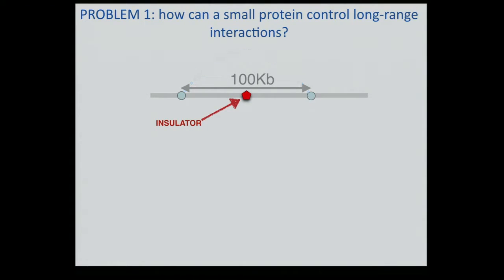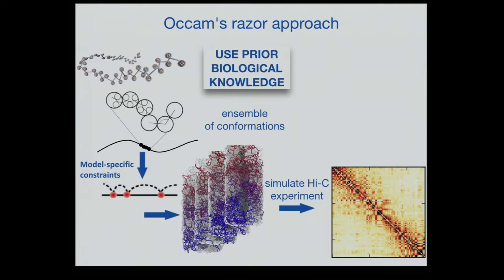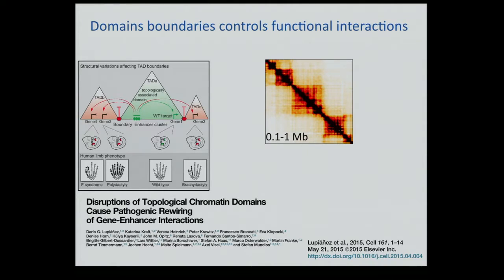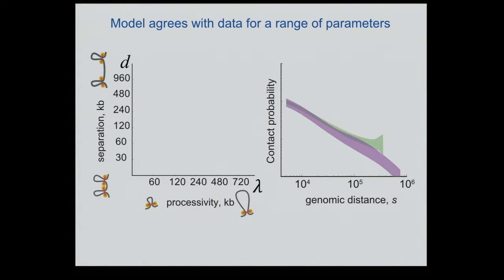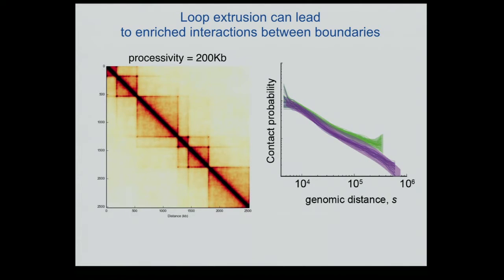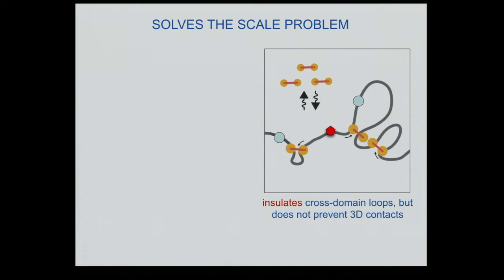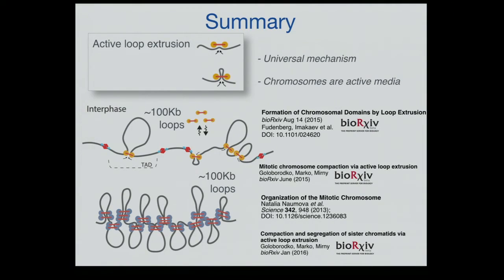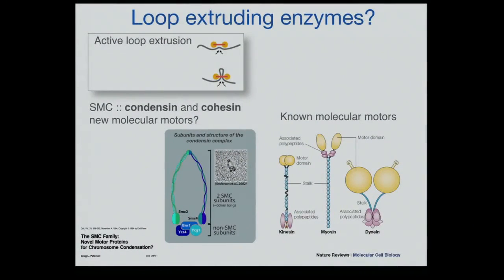Genome in 3D: Modeling Chromosome Organization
Leonid Mirny, Massachusetts Institute of Technology
Regulatory Genomics and Epigenomics